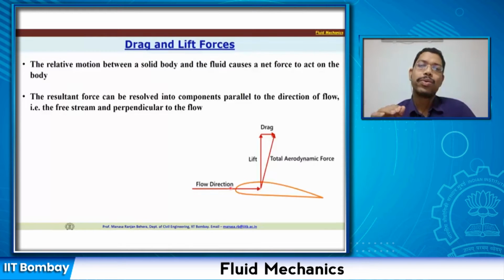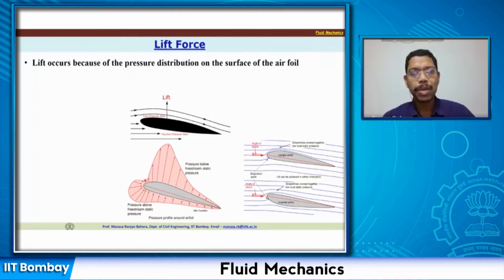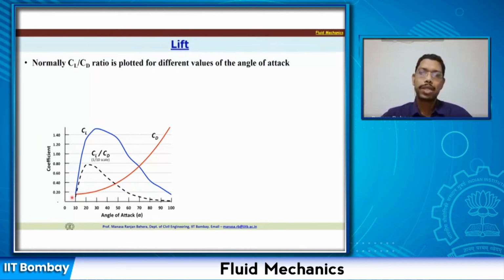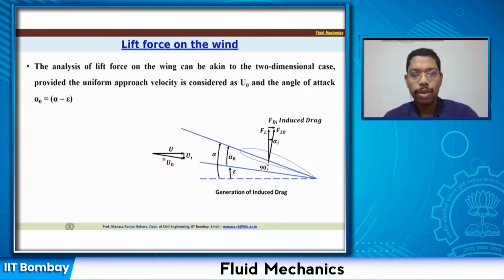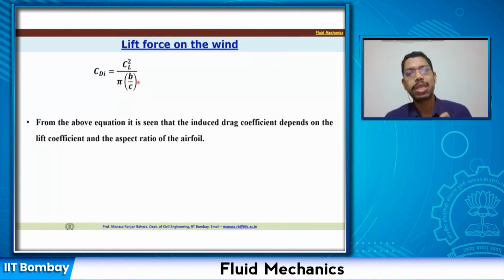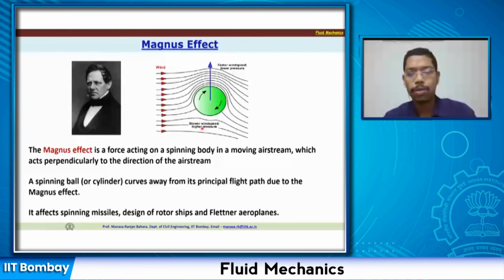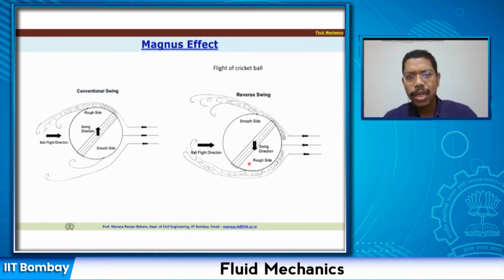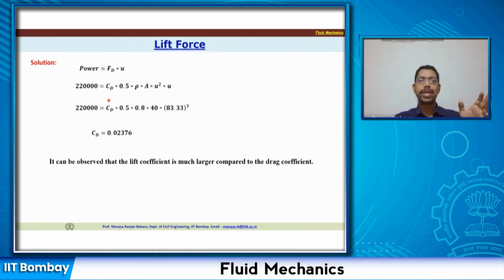Drag and Lift Force: Lecture-22